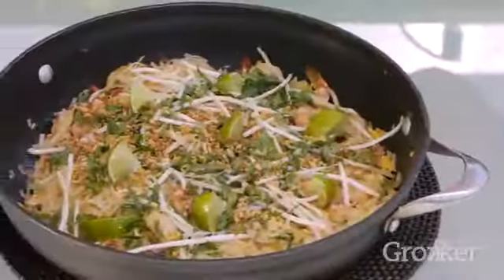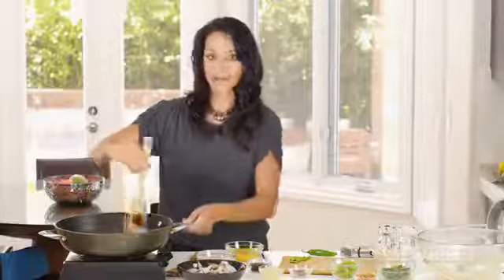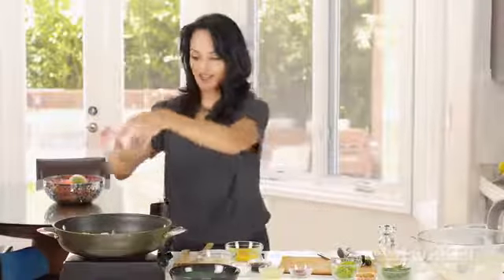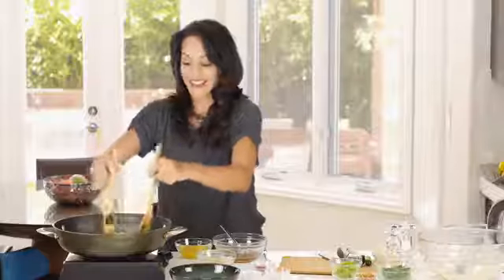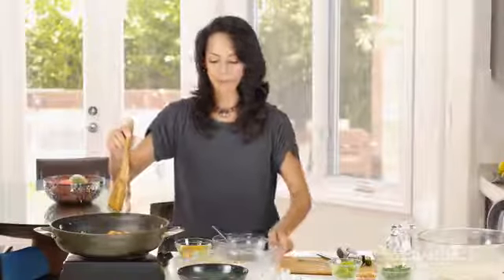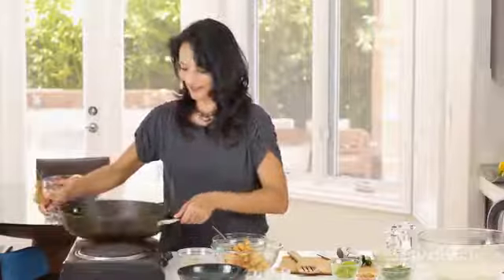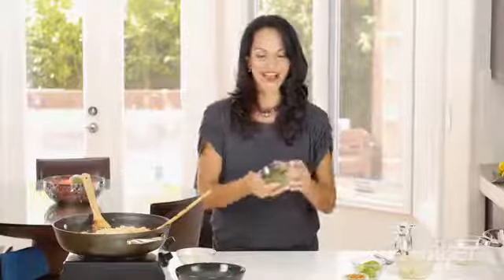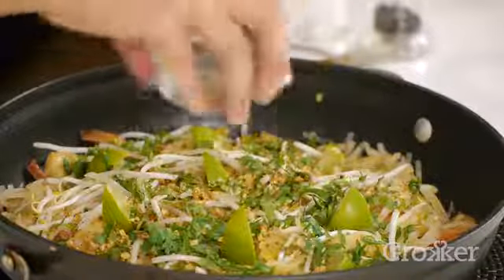HOW TO MAKE PAD THAI | STANFORD UNIVERSITY | lectures series 17